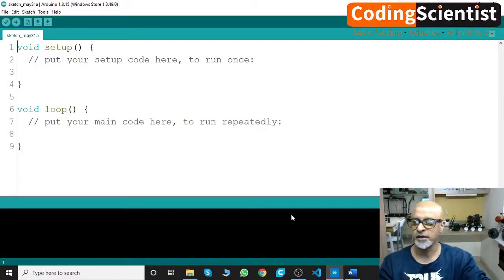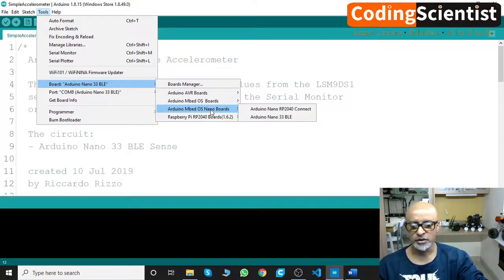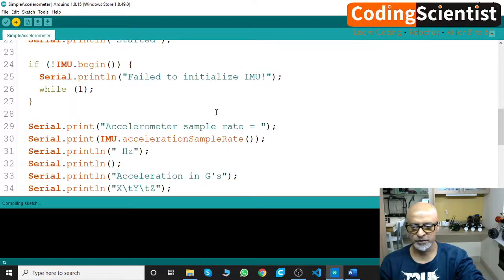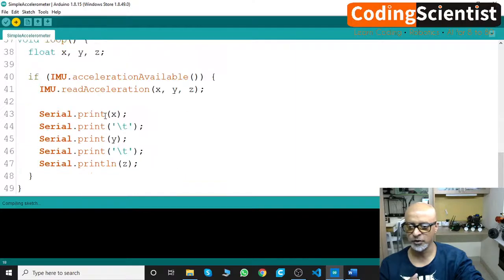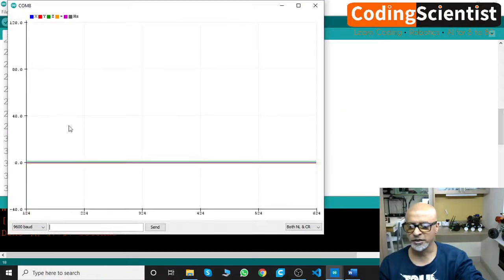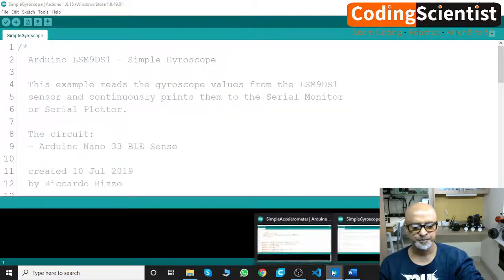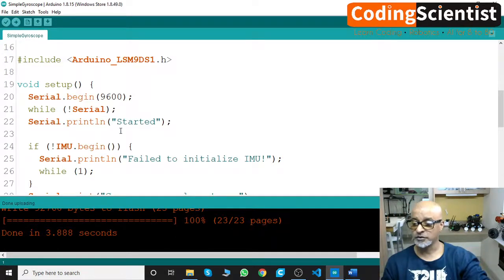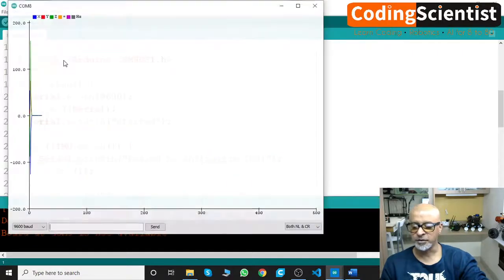Lesson 12 Serial Plotting The Sensor Data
In this lesson I will show you how to visualize the sensor data fetched from Arduino 33 BLE Sense and understand how Serial Plotting works in the live environment.